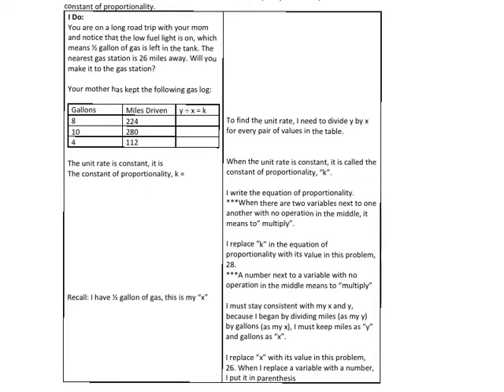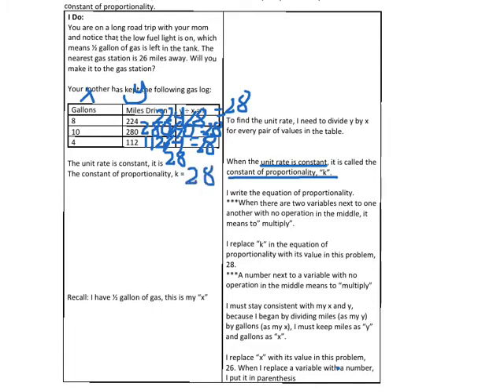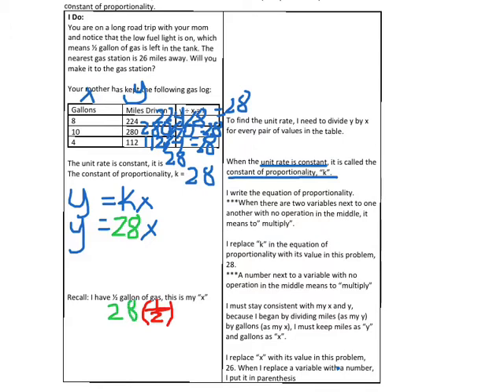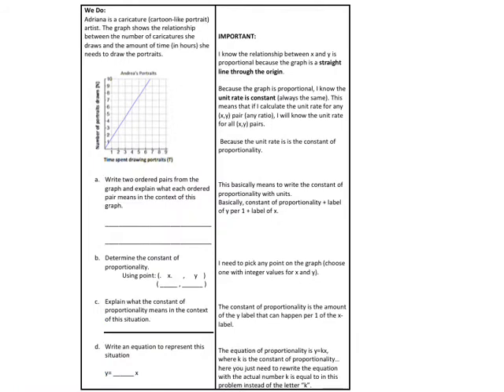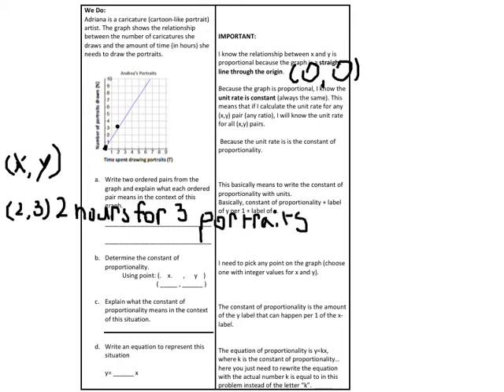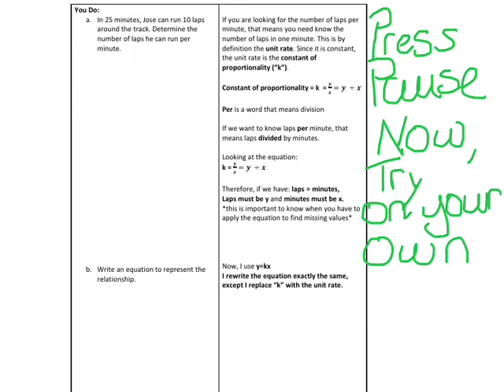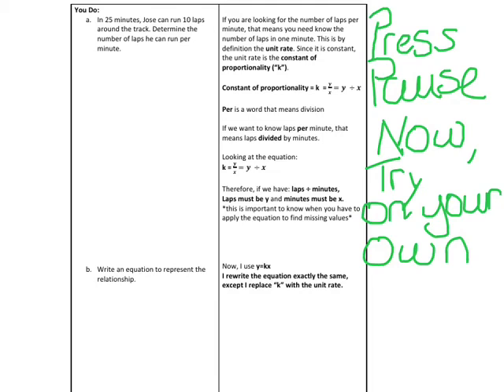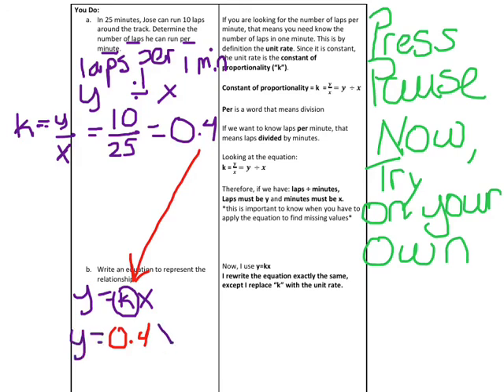(7.1.8) Equations of Proportionality